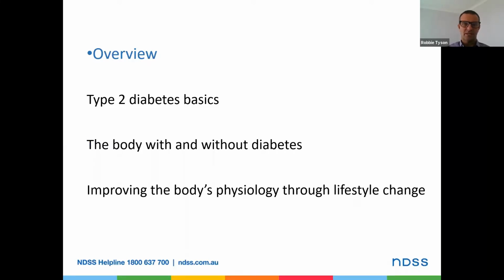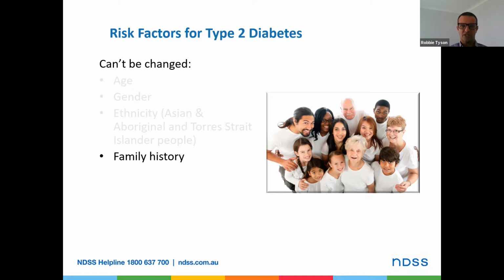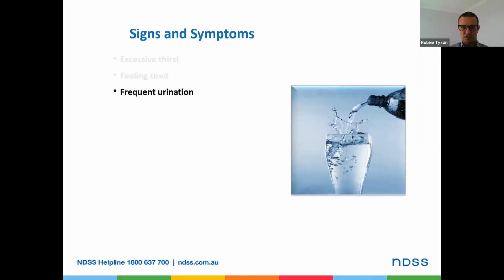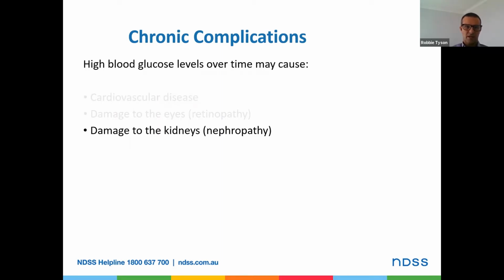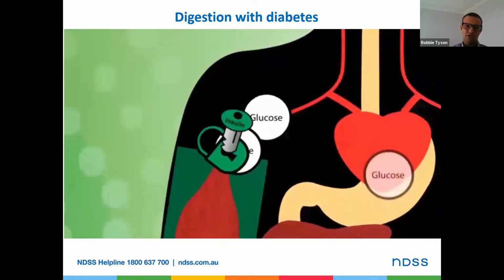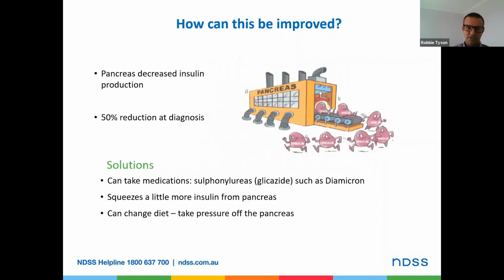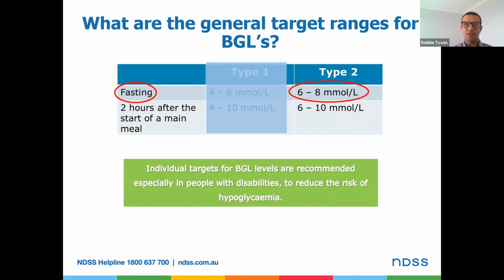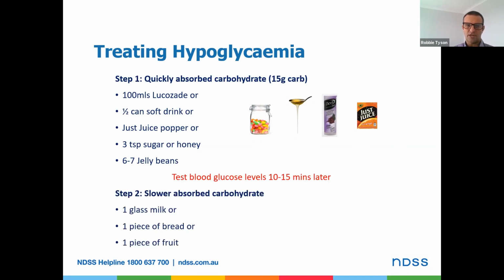Basics of Type 2 Diabetes and Metabolism QLD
This webinar explains the basic physiology of the body both with and without diabetes. It also provides practical management ideas to tackle type 2 diabetes.

Feltman/Feltmum is a diabetes education tool developed by the Victorian Aboriginal Community Controlled Health organisation (VACCHO) and Diabetes Victoria.
Feltman® and Feltmum® are registered trademarks of the Victorian Aboriginal Community Controlled Health Organisation and Diabetes Victoria.